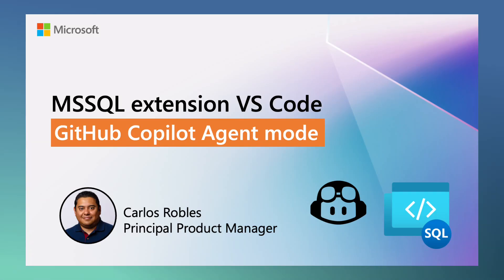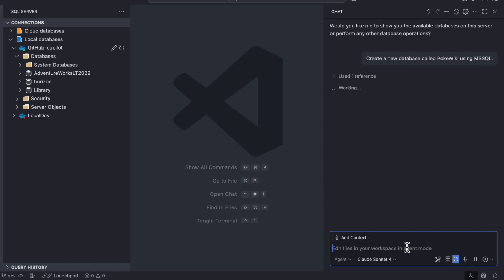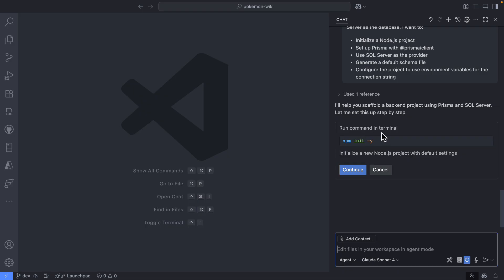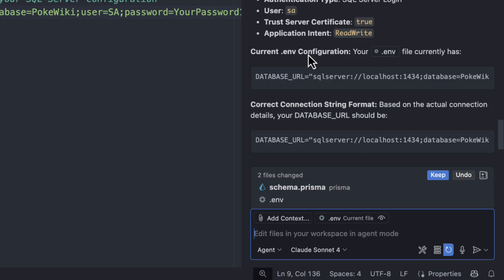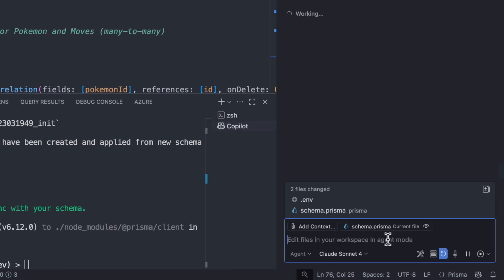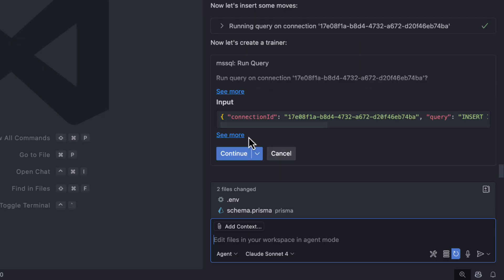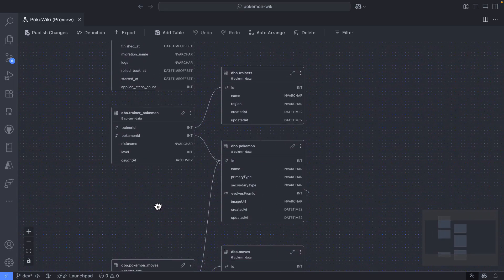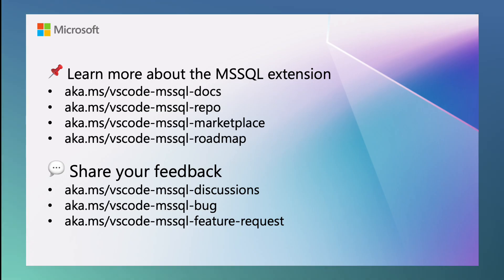Build SQL-Powered Apps with GitHub Copilot Agent Mode (MSSQL Extension v1.34)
The latest version of the MSSQL extension for @code  brings @GitHub  Copilot into Agent mode — enabling a new, AI-powered way to build and evolve your SQL Server-powered backend using natural language.

With GitHub Copilot, you can scaffold Node.js apps with Prisma, generate and modify schema models, insert mock data, and understand table relationships — all directly from VS Code. Paired with the new modernized UI, this release brings an intuitive, streamlined development experience to SQL Server.

Whether you’re designing schema objects or managing data through the command line or chat, the MSSQL extension helps you stay focused and ship faster.

Learn how to take full advantage of GitHub Copilot Agent mode and the MSSQL extension for VS Code in this video.